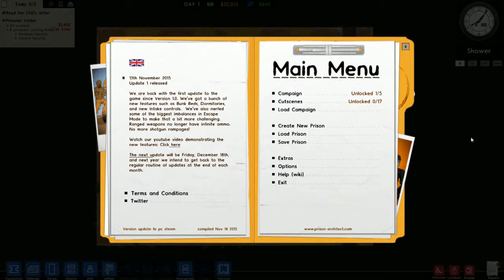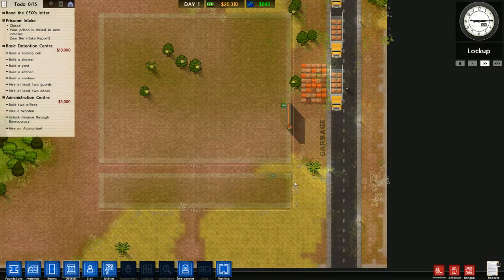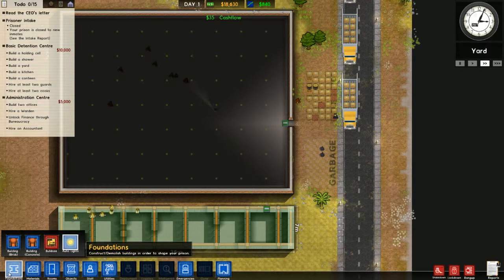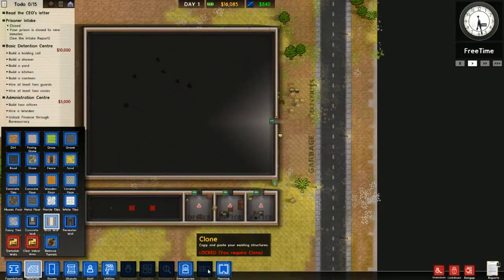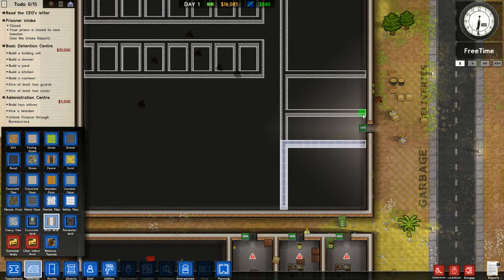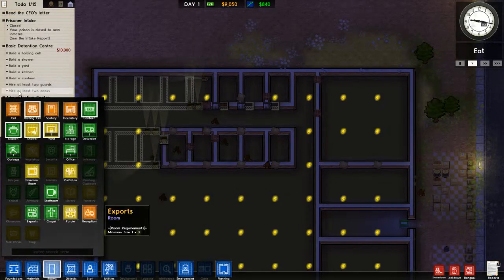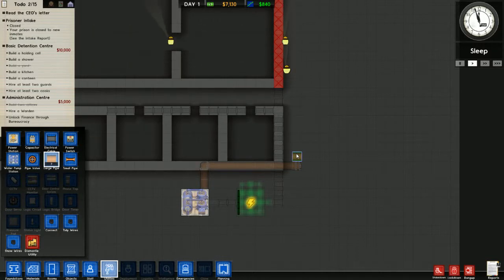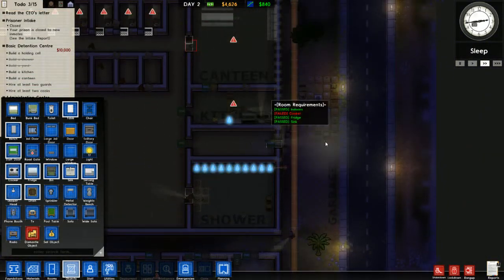Prison Architect Flair Prison Lets Play 1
First video of the Flair Nation Prison Architect Series.